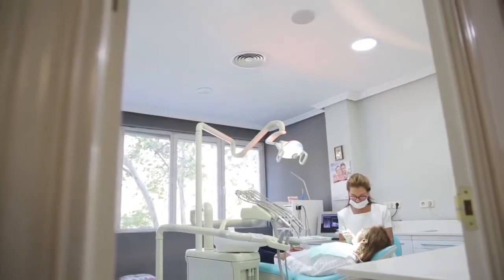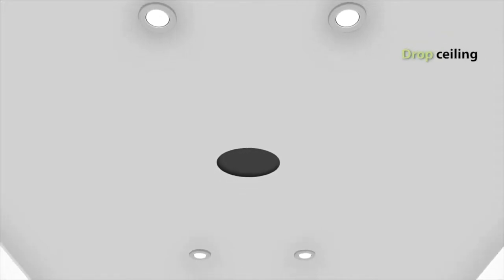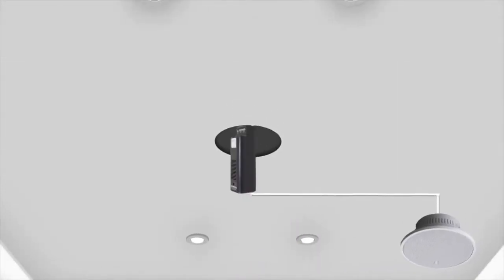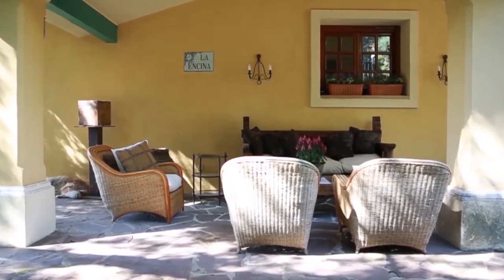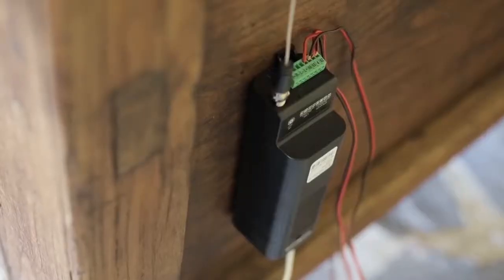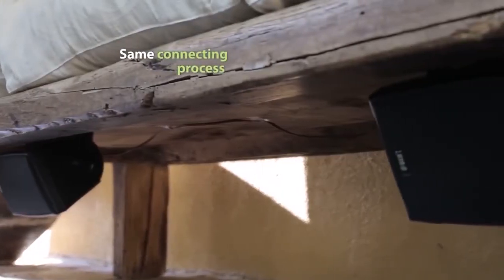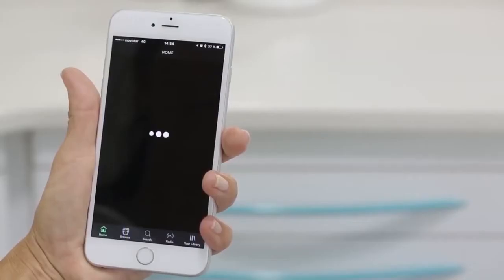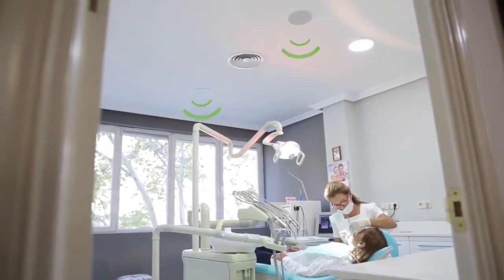KBSOUND BT installation